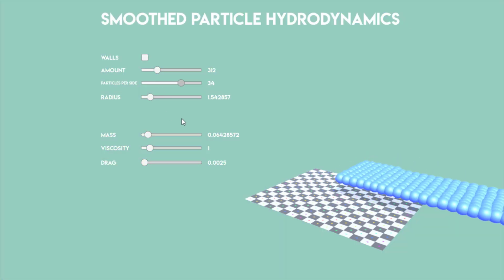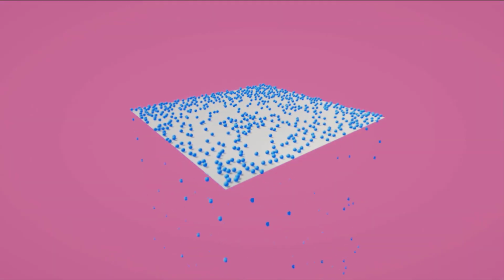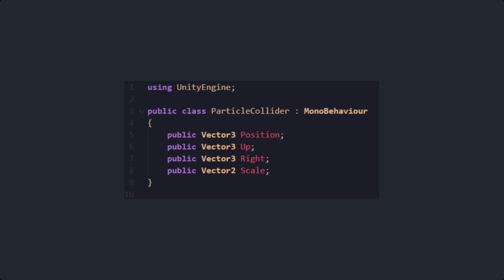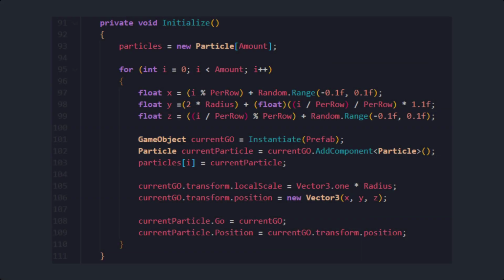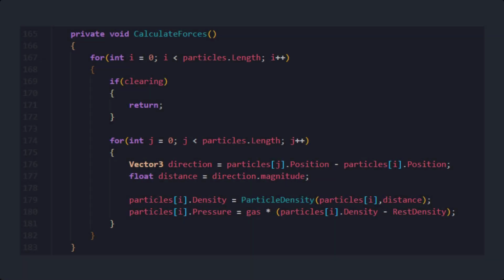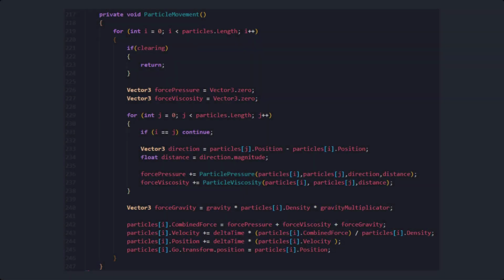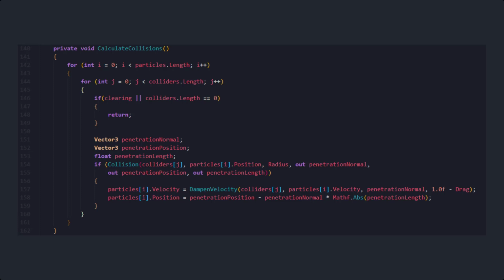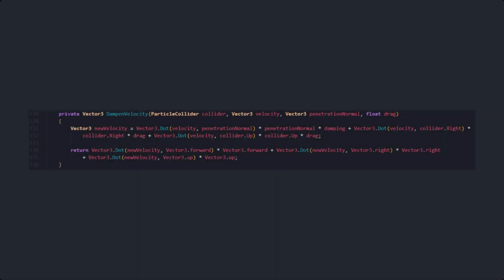Fluid Simulation / Smoothed Particle Hydrodynamics in Unity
I've had quite a hard time deciding on how to do this video because in my opinion, considering the style of videos i do, there were two ways to approach this, there was either do a video about the physics and math and ignore optimization (atleast for now) or talk about ecs and optimization but dont go into detail on the actual algorithm.
I decided that at least for now I am just going to explain how the algorithm works as I think that is the most interesting part. I will eventually make a video about ecs and how to use it for this but I might wait until it is out of preview and that is because I feel that at this point in time there are so many ecs videos and most of them arent up to date anymore and I wouldnt want to post a video that will become unvalid in what is potentually a short period of time. With that being said, I´ll still make my ECS version available to download for patrons though.

The code is available to download as a Unity Package for all Coder Tier (or higher) Patrons of mine